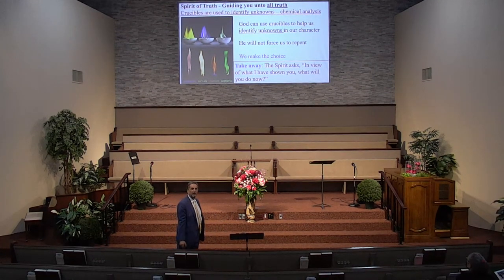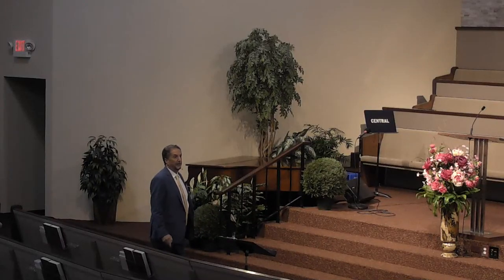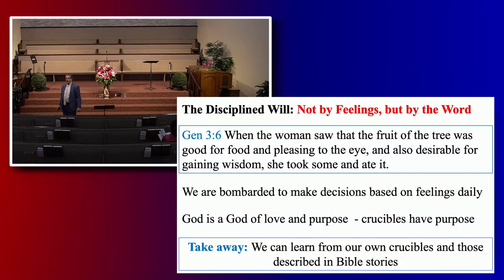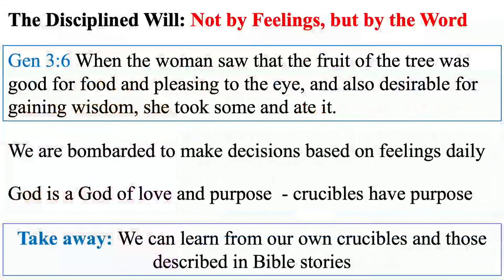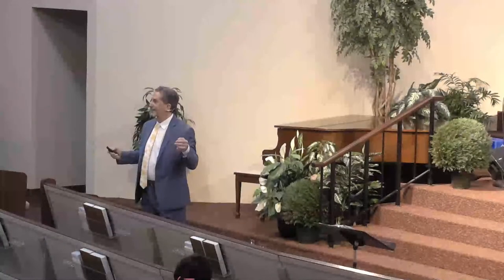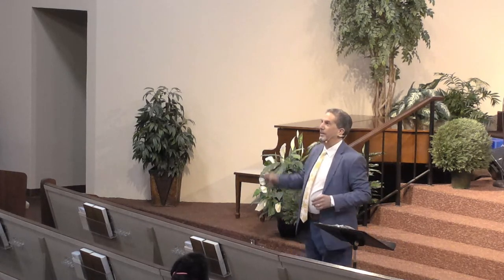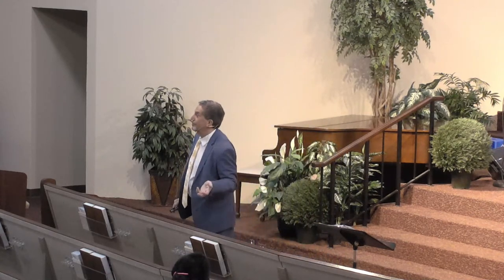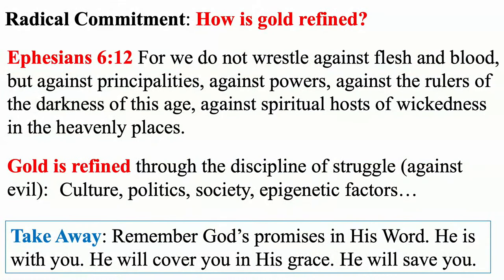Calgary Central SDA Church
Sabbath Worship Service